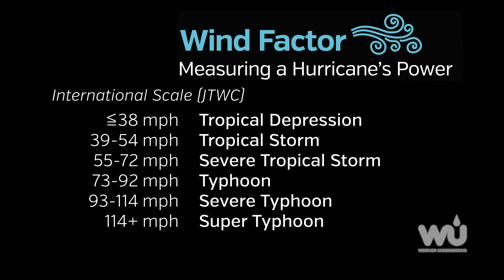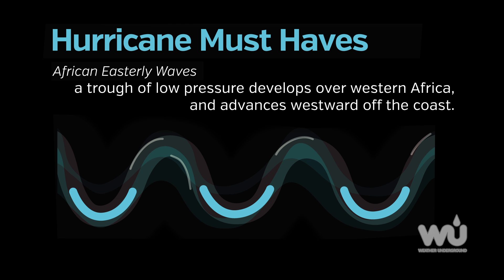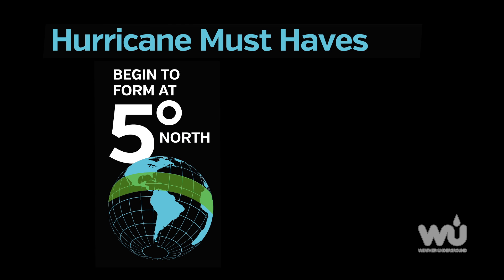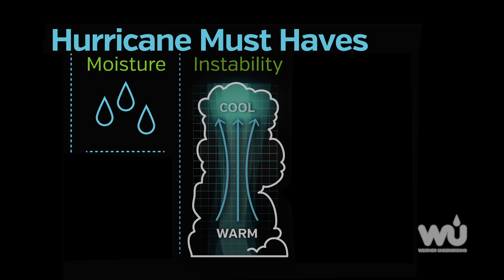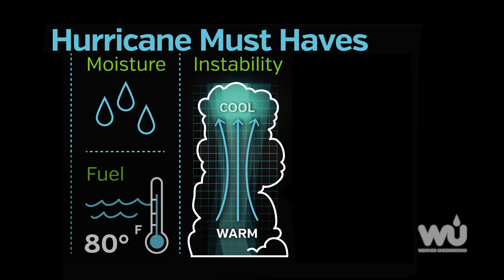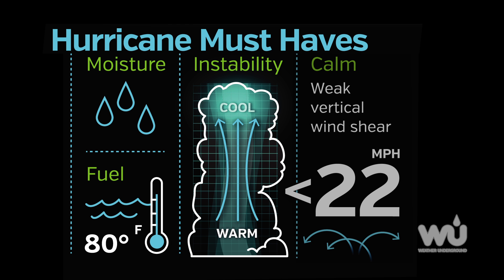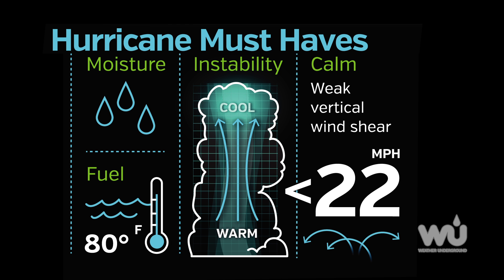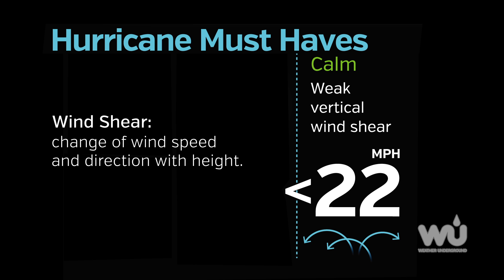Hurricane Formation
What goes into hurricane formation in the North Atlantic.